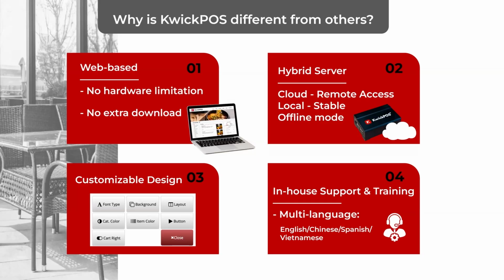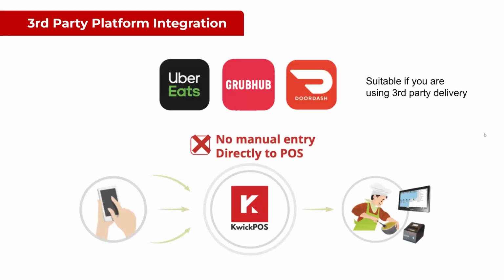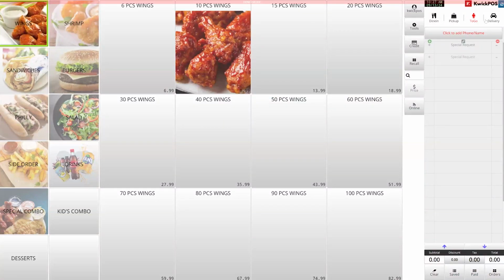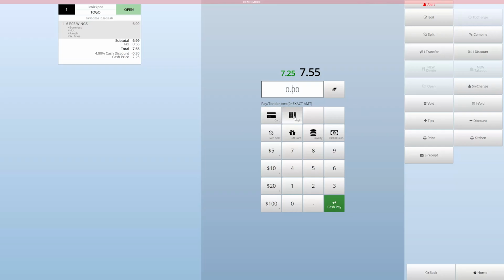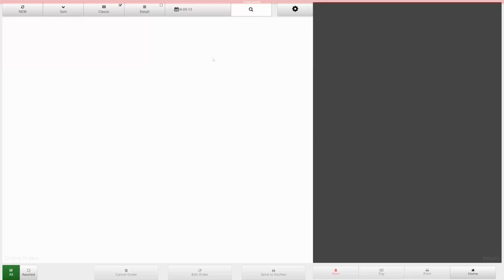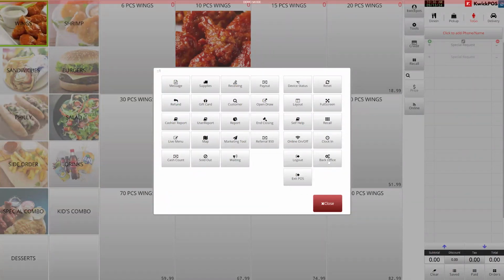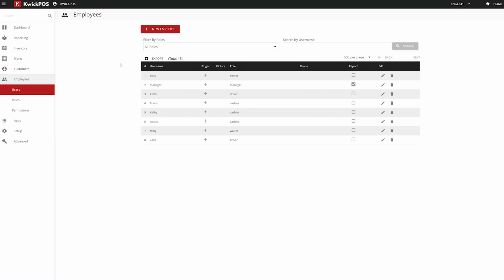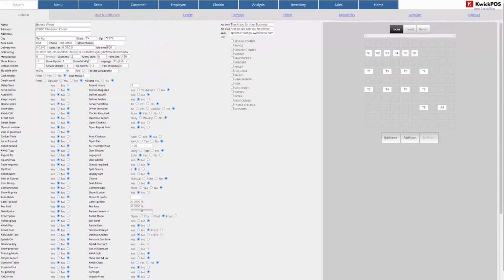KwickPOS Full Demo — Every Feature Explained [2025]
Watch a complete demo of KwickPOS features in action. See why restaurant owners and POS resellers across North America choose KwickPOS as their all-in-one solution.

💡 WHY RESTAURANTS CHOOSE KWICKOS:
KwickOS is the complete restaurant operating system — POS is just one module.
• Cloud-based — manage from anywhere, real-time updates across all locations
• All-in-one OS — POS, online ordering, loyalty, SMS marketing, delivery, analytics
• 10+ years serving 5,000+ restaurants across North America
• Supports full-service, quick-service, buffet, food truck, bar & salon
• Dedicated 24/7 support team

🤝 RESELLER & ISO PARTNER PROGRAM:
Join the KwickOS ecosystem — one of the most competitive restaurant tech partner programs in the industry.
• High recurring revenue per merchant
• Full white-label options available
• Sell an entire OS, not just a POS terminal
• Dedicated partner support & training
• No inventory — cloud-based deployment
• Growing market: 1M+ restaurants in North America need a modern restaurant OS

🚀 KWICKOS — THE RESTAURANT OPERATING SYSTEM
KwickPOS is part of the KwickOS ecosystem — a complete operating system for restaurants that goes beyond POS. From online ordering and loyalty to delivery, marketing, and back-office management, KwickOS powers every aspect of your restaurant business.

💼 BECOME A RESELLER / ISO PARTNER:
Earn recurring revenue with the fastest-growing restaurant OS in North America.